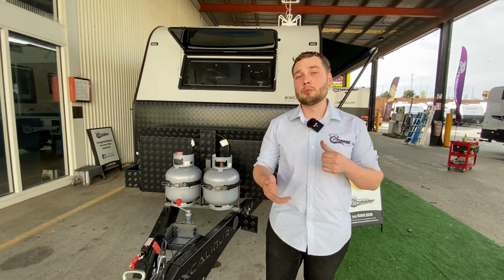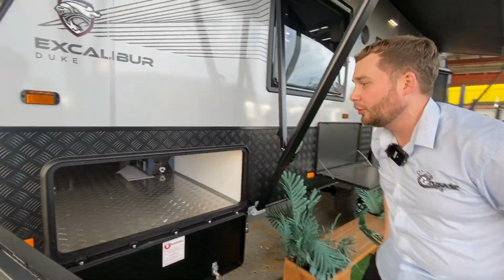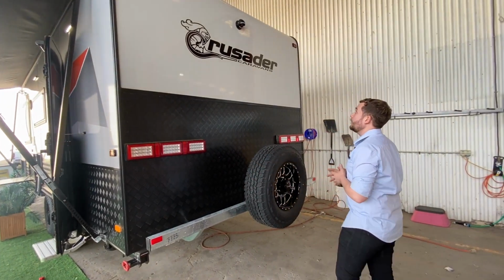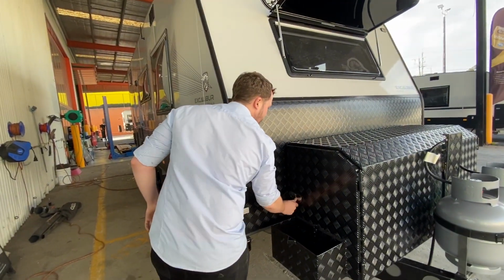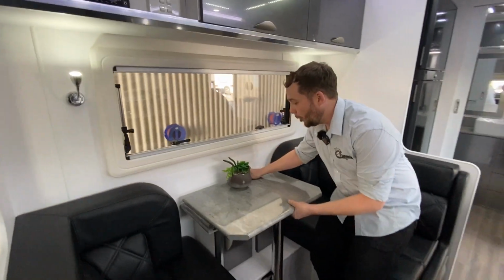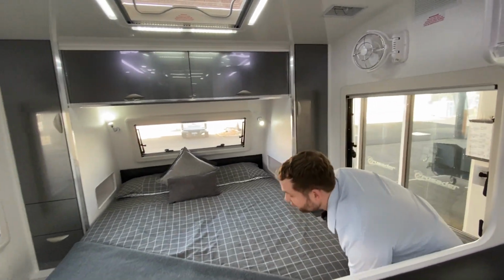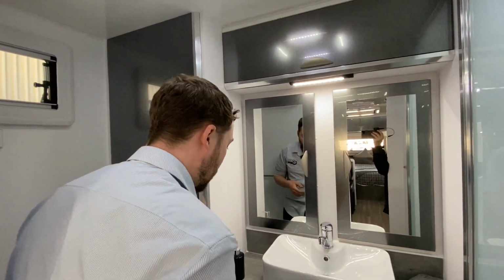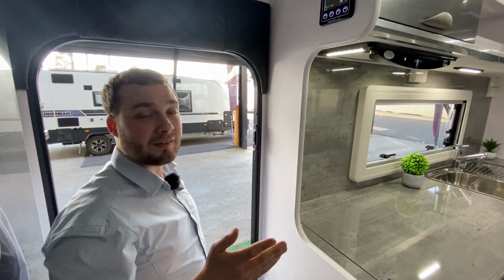2020 Crusader Excalibur Duke - Walkthrough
Crusader Caravans Melbourne

Open Hours: Mon-Fri 9am -5pm, Sat 9am - 2pm and Closed public Holidays

Weights are all true and accurate as all vans are weighed on COMPLETION of manufacture.

Crusader Caravans RV Melbourne are the number #1 DEALER OF THE YEAR 2019. Family owned and operated no job or ask is too small for the Crusader Caravans RV Melbourne team. Complete with on-site hoist, service workshop our specialized team of factory trained staff members will have the perfect solution for your RV needs.

All new & used vans are mechanically tested by our trained factory staff who will personally show you the FULL operation of your caravan prior to driving away on your next holiday, so rest assure you will be fully taken care of by Crusader Caravans RV Melbourne.

VIP APPOINTMENTS WELCOME and VIRTUAL TOURS supplied upon request

Trade-ins and consignment caravans are always welcome!